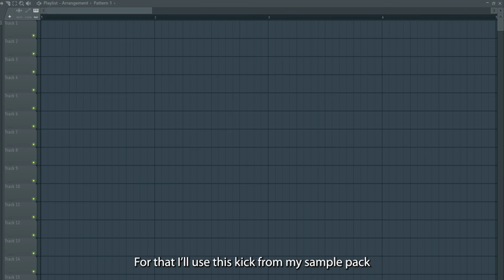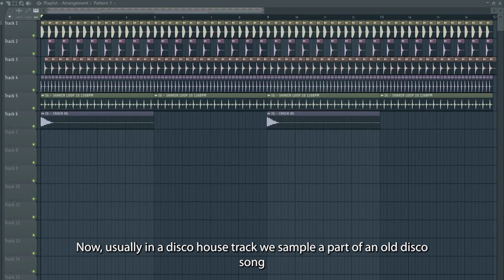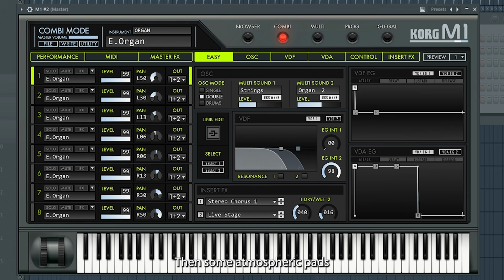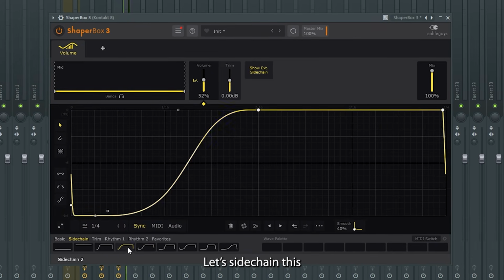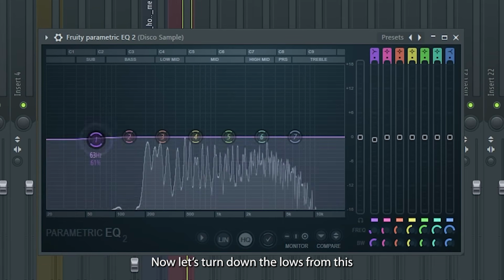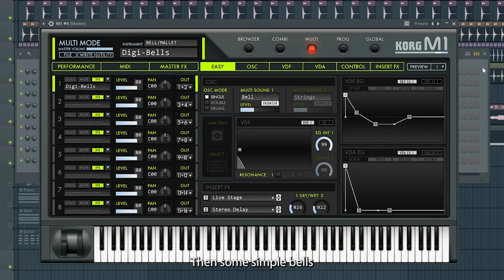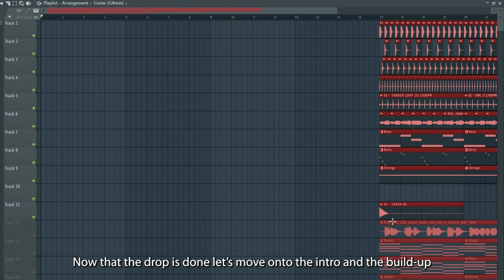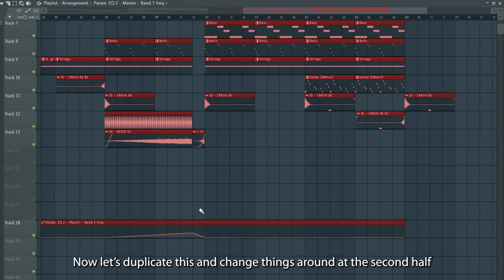How To Make DISCO HOUSE!! - FL Studio Tutorial (+FREE FLP)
"How to Make DISCO HOUSE!! - FL Studio Tutorial"
In this tutorial, We're going to make a Disco House track.

Chapters:
0:00 Intro
0:05 Drums
1:31 Sampling
5:52 Bass
6:48 Bells
7:16 Strings
7:34 Guitar
8:19 Introduction & the build-up
9:38 Breakdown & the second drop
10:22 Final result